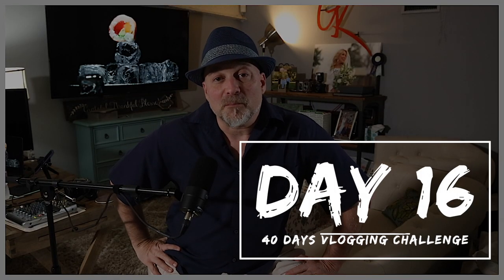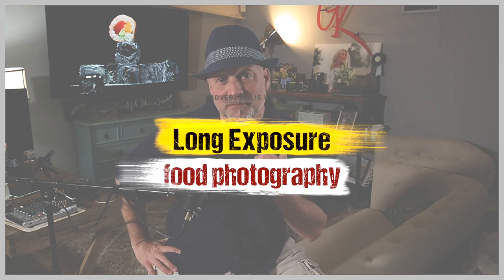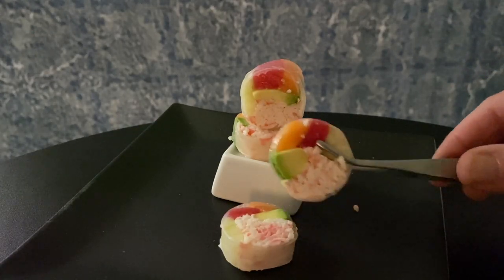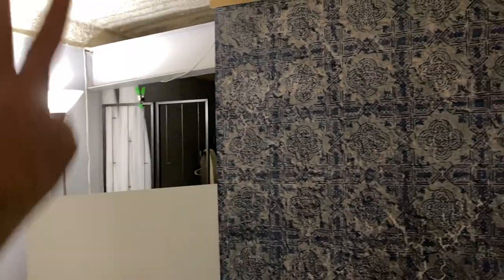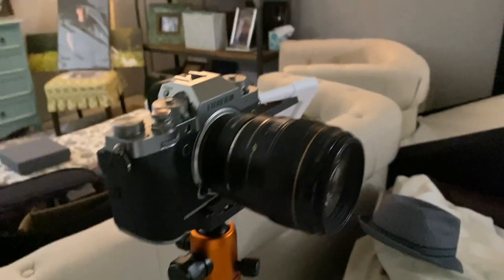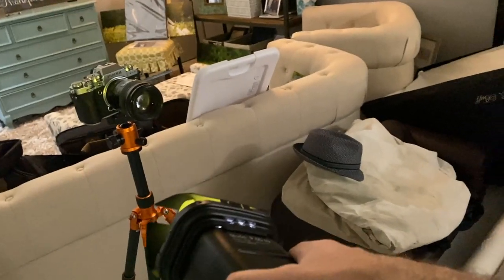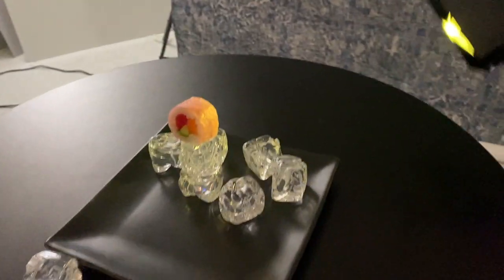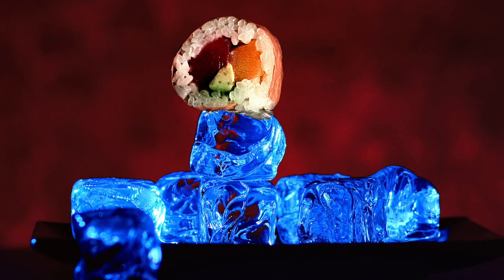Long Exposure Food Photography - Day 16 - 40 days vlogging challenge -ONE LIGHT PHOTOGRAPHY-FUJI XT4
I love long exposure photography and I use this method all the time for commercial work.

Super Fast SD Cards: Sony G sd card
Best Batteries for Fuji XT3 : Wasabi Batteries
Battery Grip for Fuji XT3 :
Favorite Lens: 16mm 1.4
Best sky replacement software: Luminar 4